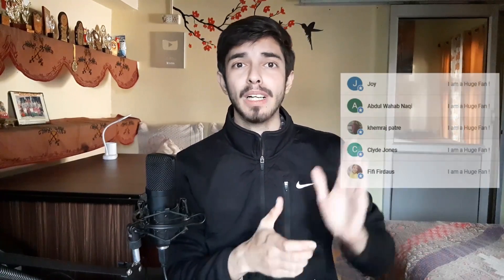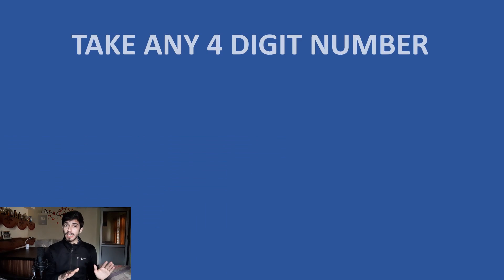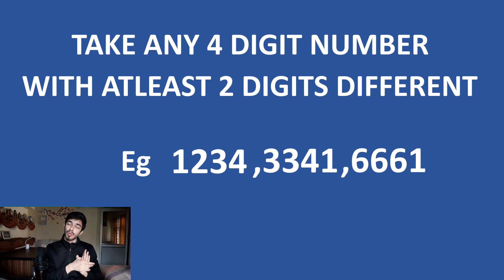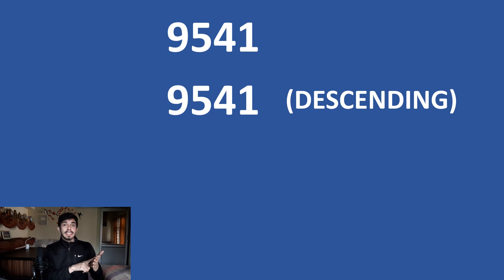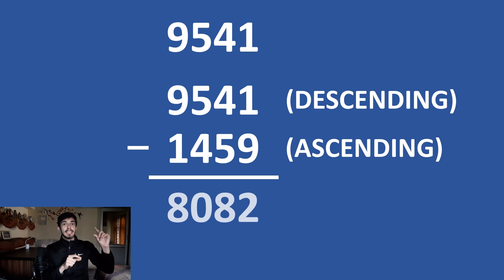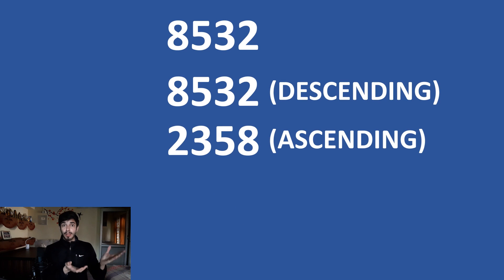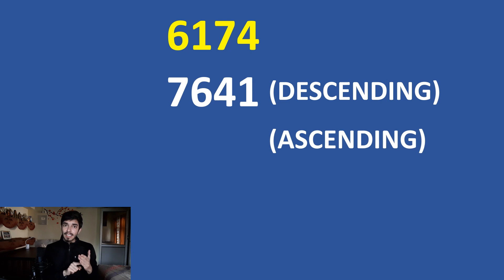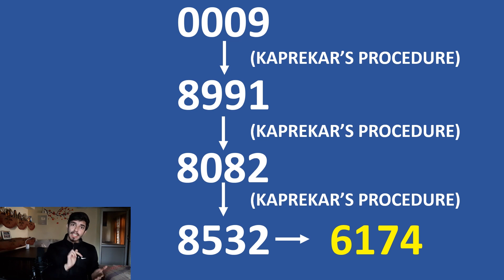Kaprekar's Constant - A Mystery Number.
On the Birthday of D.R Kaprekar we are going to talk about the Kaprekar's constant.